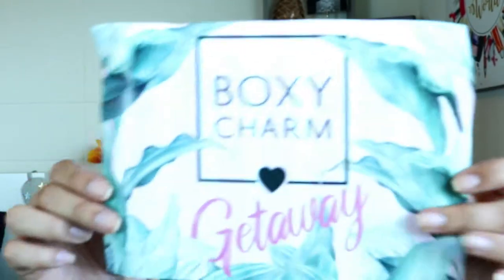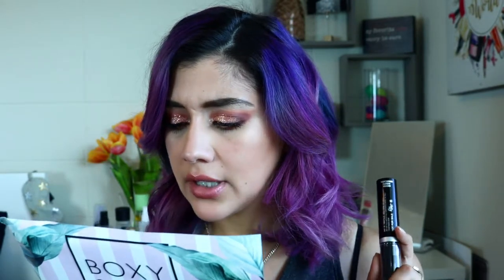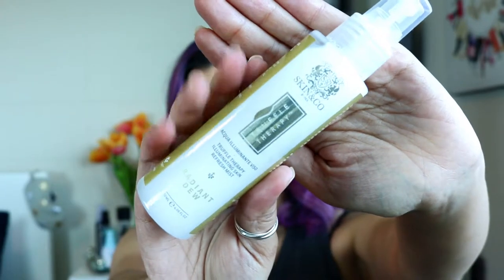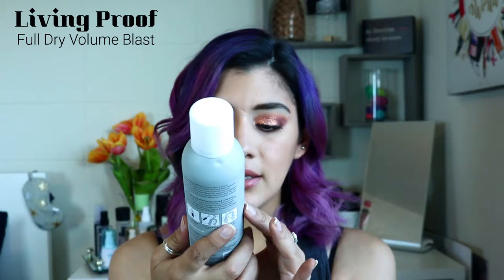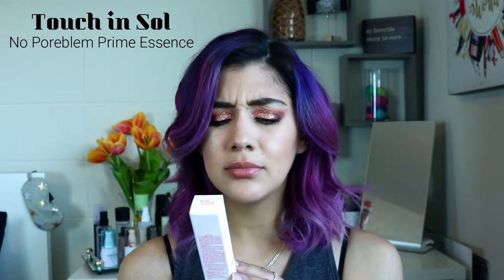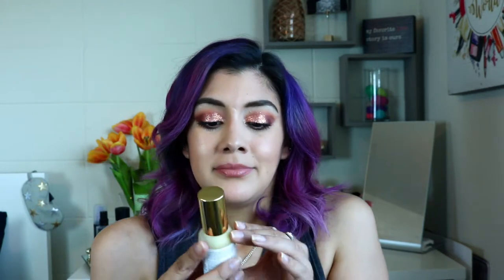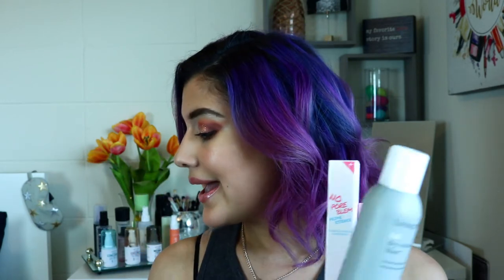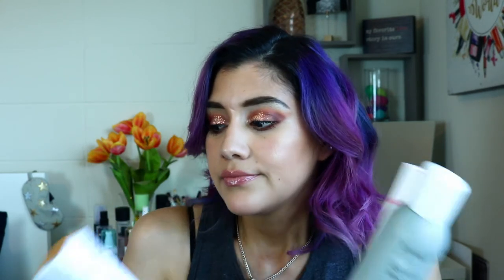June ♡ BOXYCHARM 2019 | Unboxing Boxyluxe | PitucaBeauty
Hi Guys

For todays video I bring you a SUPER LATE video but I figured it might still be helpful. This was my June 2019 Boxyluxe. IT came with pretty cool things. Let me know below what you got! Id love to know

Products Mentioned:

tarte - tarteist™ PRO glow & blush cheek palette $46.00

Touch in Sol - No Poreblem Prime Essence $23.00

DOMINIQUE COSMETICS - Lemonade Lipgloss $17.00

PYT - Mini Turbo on-the-go Dryer $85.00

Farmacy Beauty - HONEYMOON GLOW AHA resurfacing night serum 30ml $58.00

Living Proof - Full Dry Volume Blast (ORMD) $29.00

Dr. Brandt - Clean Biotic Cleanser $35.00

TreStiQue - Good Vibes Mascara $25.00

SKIN&CO - Truffle Therapy Radiant Dew Mist $35.00

I’m getting Cash Back at my favorite stores with Ebates, and you can, too!

Control your temper, for anger labels you a fool
Ecclesiastes 7:9